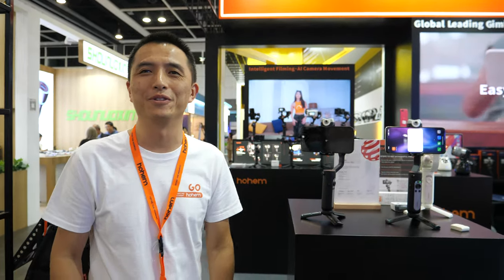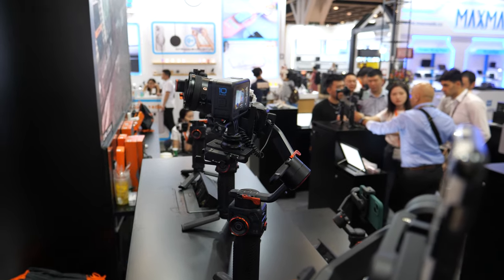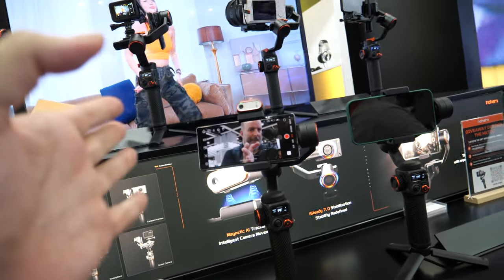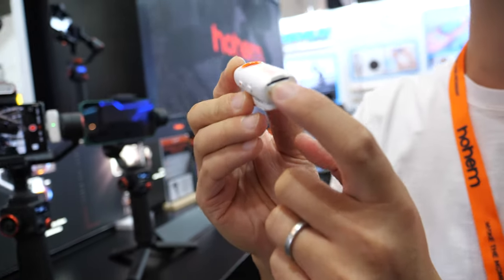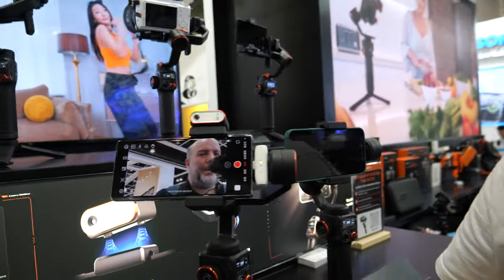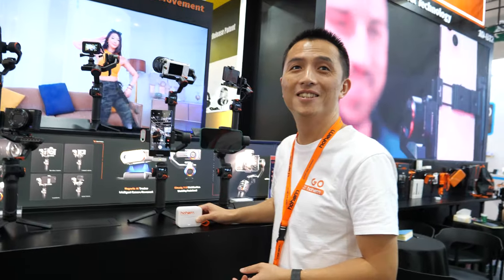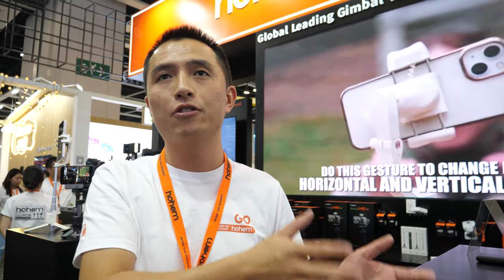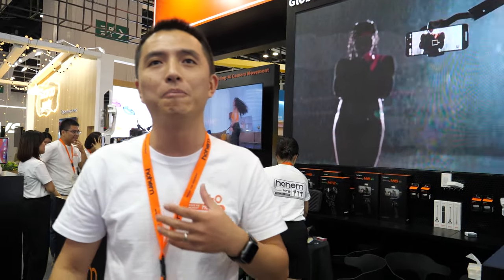Hohem AI Gimbal for Phone, Small Cameras, Gimbal Selfie stick, Wireless Microphones and more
Founder of a gimbal company Hohem @hohemglobal discusses their latest product, the Hohem AI gimbal. This gimbal is designed for use with smartphones and cameras and boasts impressive features, including AI sensors for face and object tracking without the need for Bluetooth or additional apps.

The interviewee demonstrates how the gimbal can effortlessly follow the subject's movements, even in scenarios like dancing, making it a unique product in the market. They also explain that they've been working on the AI tracking technology for over three years, making it a cutting-edge solution for content creators.

We raise questions about the pricing, compatibility, and additional features of the product. The Hohem AI gimbal is competitively priced, works with various devices, and offers features like zoom control, which sets it apart from other gimbals. Hohem also highlights a forthcoming product, the Hohem mag 01 dual transmitter to single receiver wireless microphone system, which is designed to enhance sound quality during recordings.

Hohem further discusses their other gimbal models, including a compact, foldable version, a selfie stick-style gimbal with 360-degree rotation, and their plans to expand into offline distribution channels. They proudly mention their top position in sales on platforms like Amazon and their strong presence in the Chinese domestic market.

Overall, the Hohem AI gimbal and the entire Hohem product lineup seem to offer an innovative and versatile set of tools for video creators and enthusiasts around the world.

Filmed at the HKTDC Hong Kong Electronics Fair using my Panasonic G9 (I would like to update to the G9ii) with 12-60mm Leica